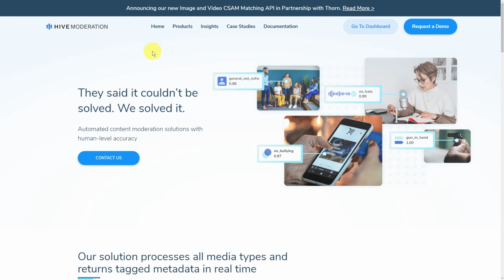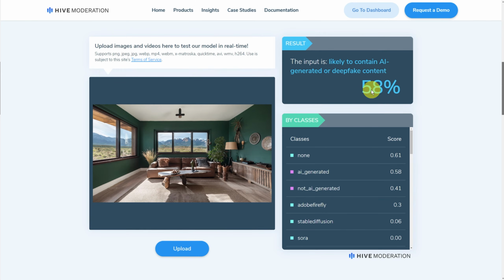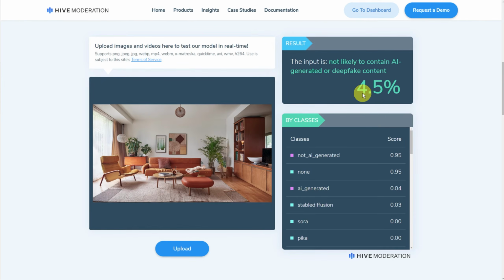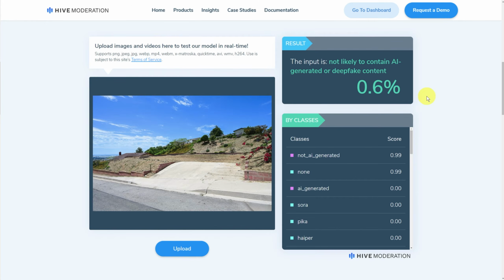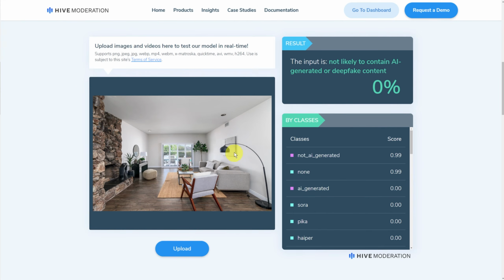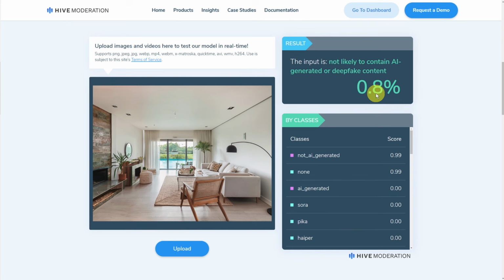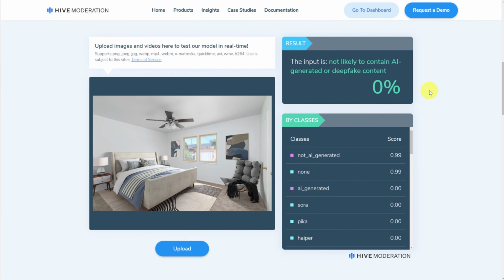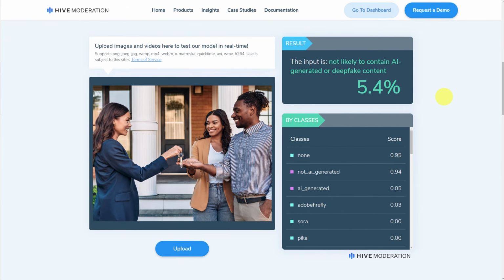FREE AI Detection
There's new free software that can detect if images were generated by AI. But does this really work and can it be fooled? I break it down in this episode with results that may surprise you. Below are links of interest:

My books on real estate photography:

Mastering Color in Photography:

Tutorial of how I used AI to put that house on an empty lot: